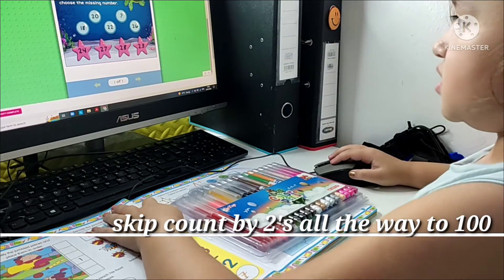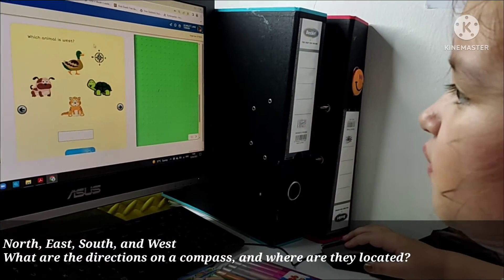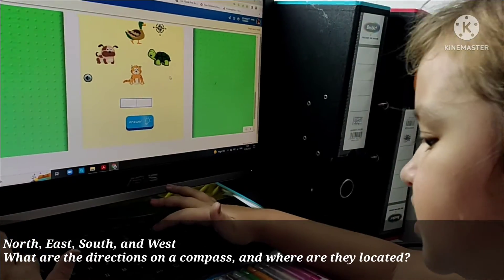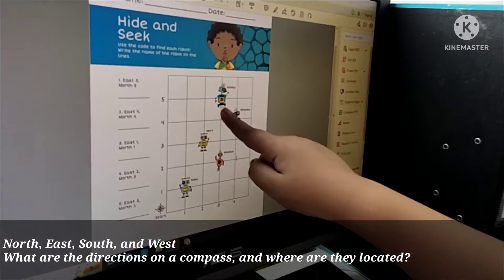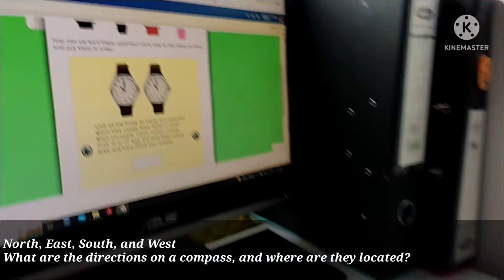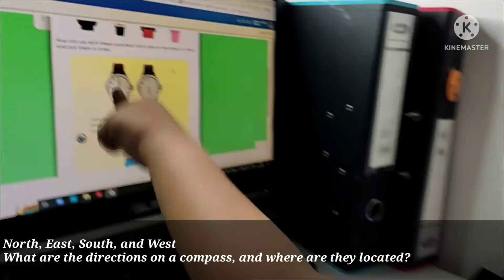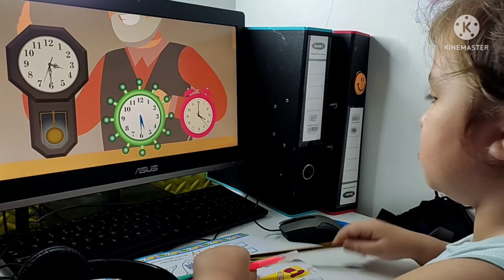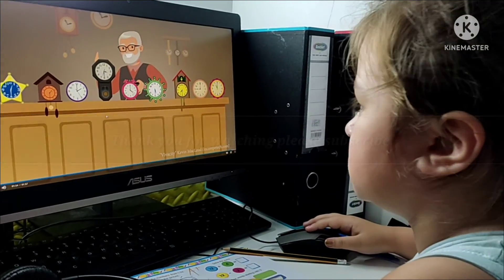Homeschooling Journey | Skip count by 2's | Cardinal directions | Which time comes first